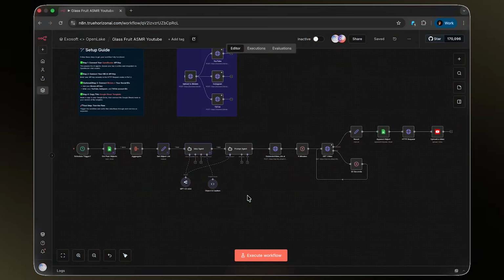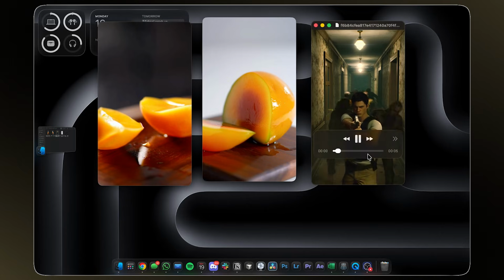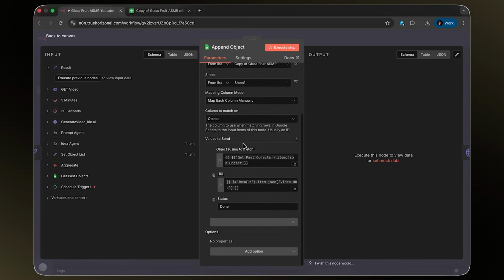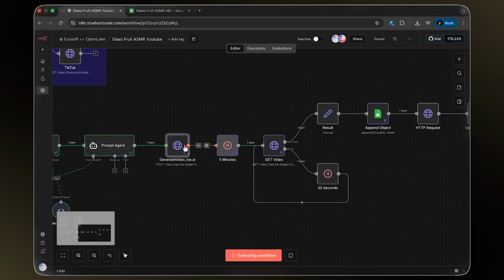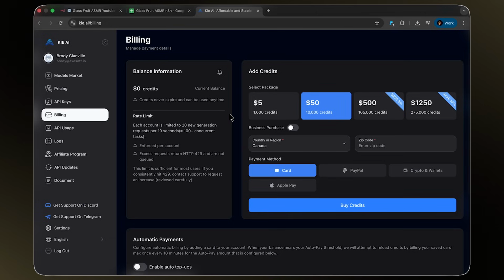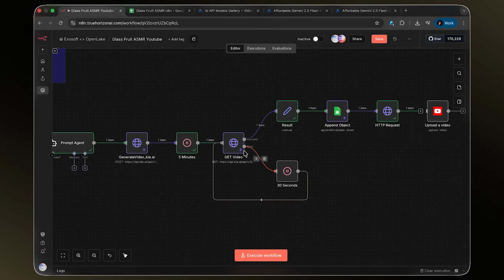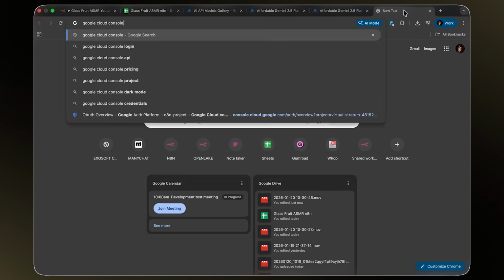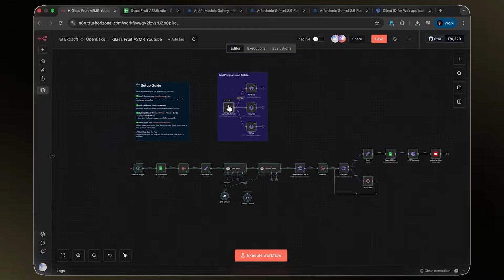24/7 Automated Viral Shorts | n8n Template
This n8n workflow automatically creates and posts engaging glass-cutting videos every 8 hours with zero manual work. The system uses AI to generate unique glass fruit ideas that never repeat, creates hyper-realistic video prompts, produces cinematic 9:16 videos using KIE AI, and automatically posts to YouTube, Instagram, and TikTok while tracking everything in Google Sheets. Benefits include tapping into the viral satisfying content niche with millions of views potential, zero editing or filming required, consistent content pipeline for algorithm boost, and a low-effort high-engagement strategy perfect for building passive income through automated short-form content.